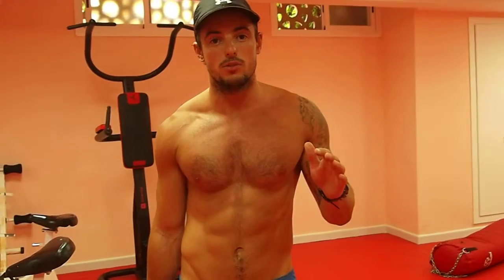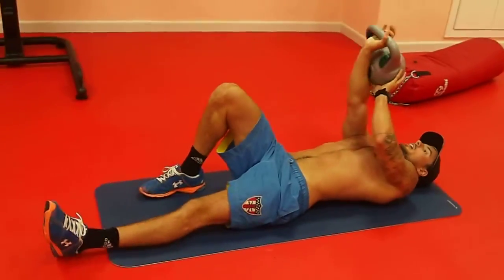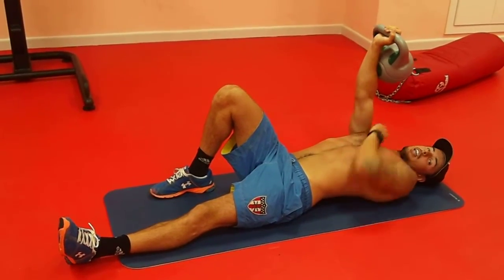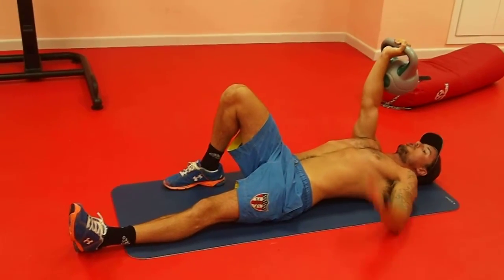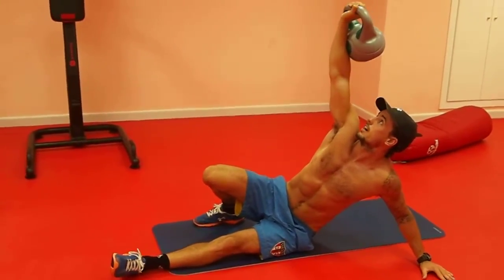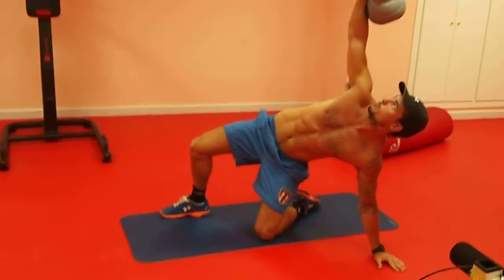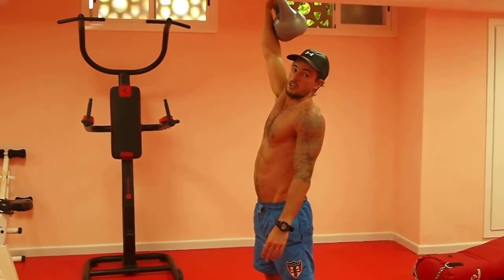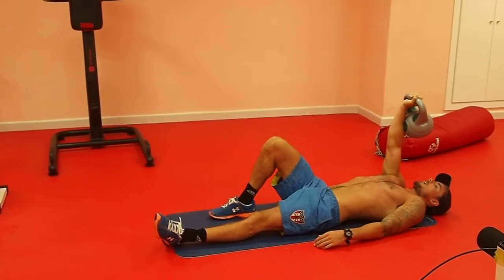Turkish Get Up!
Demonstration video for all my KO Beach Boot Campers. One of the most compound moves you can do to build complete core strength!